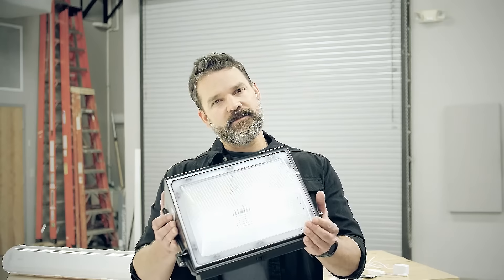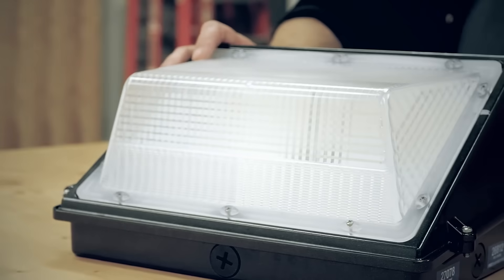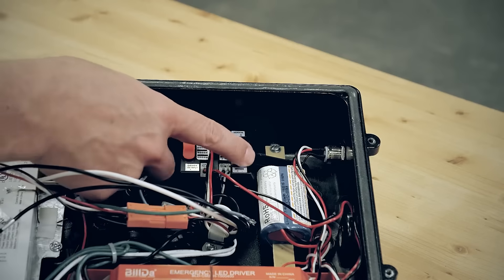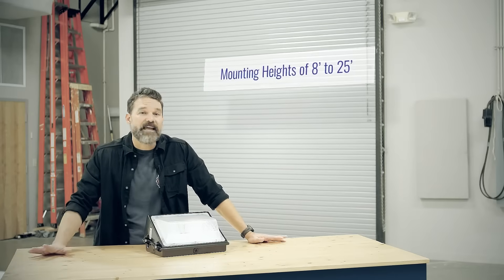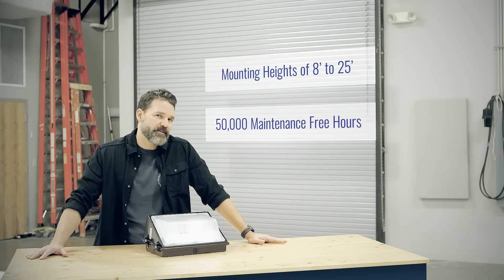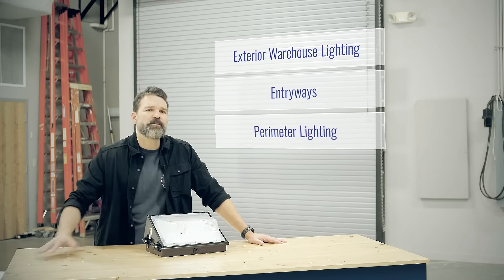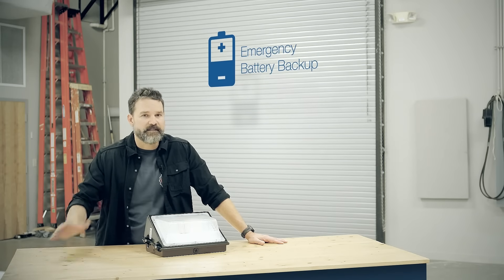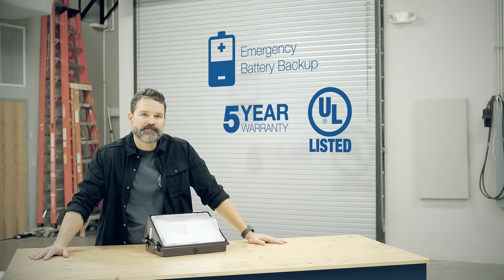C-Lite Ups Its Wall Pack Game | e-conolight.com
In this video series, Michael showcases the latest products from e-conolight. The C-Lite Traditional Wall Pack with emergency battery backup is a game-changer. Perfect for lighting up warehouses or entryways and providing an extra level of security on any property. You can dial things in just the way you want with multiple lumen packages, selectable wattage options, and more.

Follow e-conolight on social!